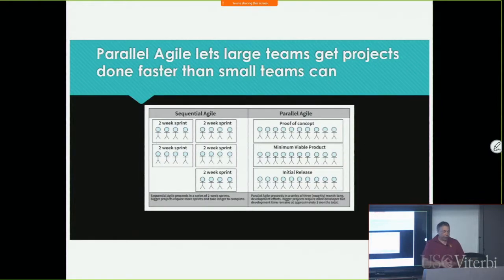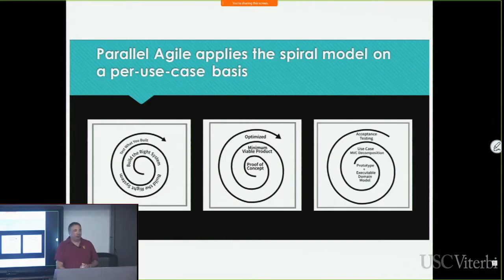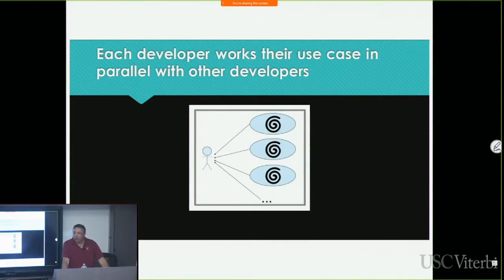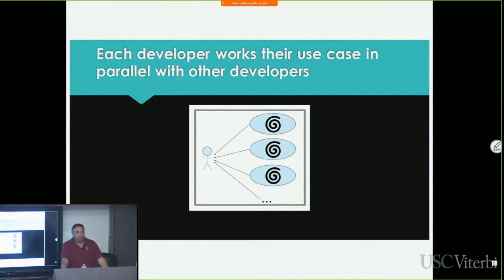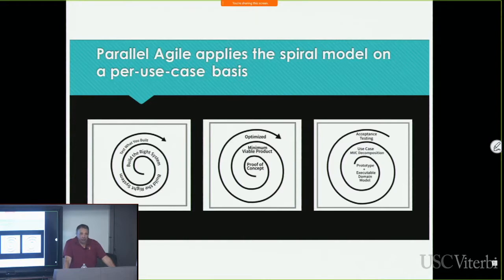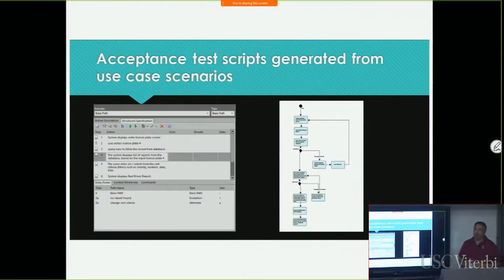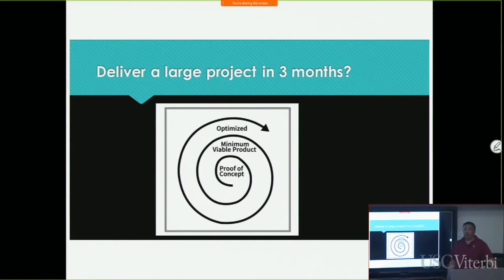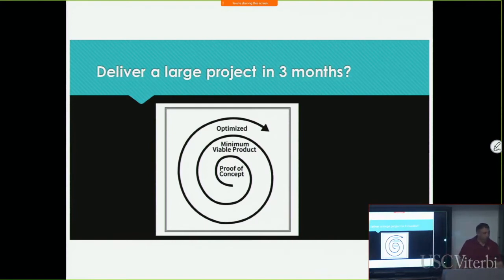Parallel Agile in 3 minutes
a VERY quick overview of the Parallel Agile process